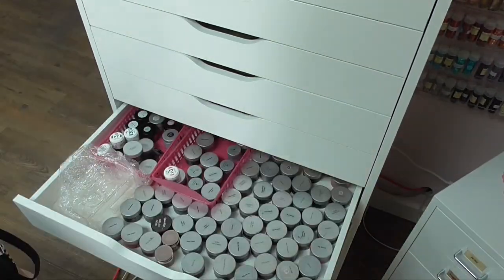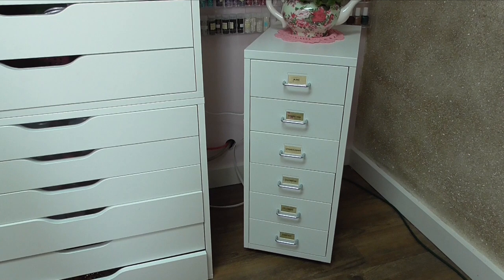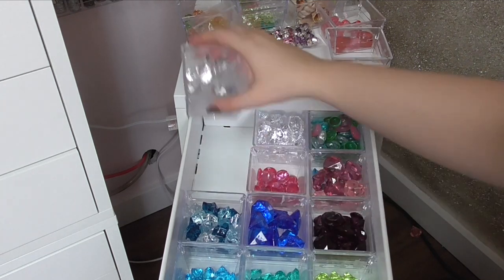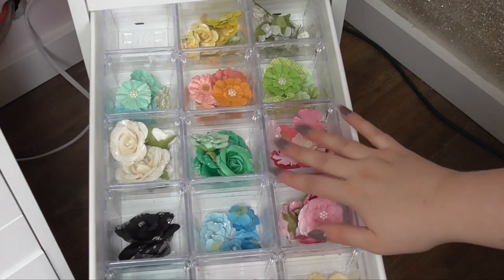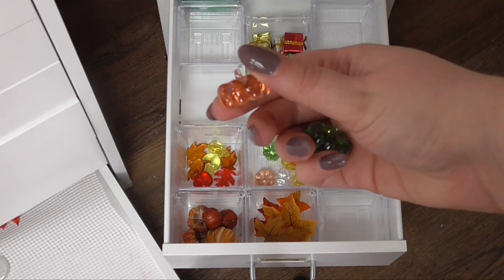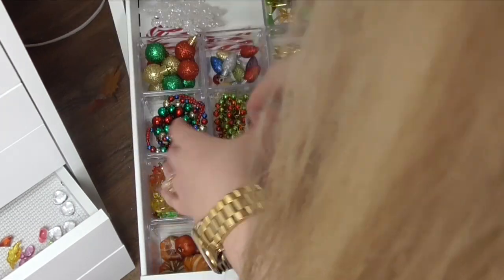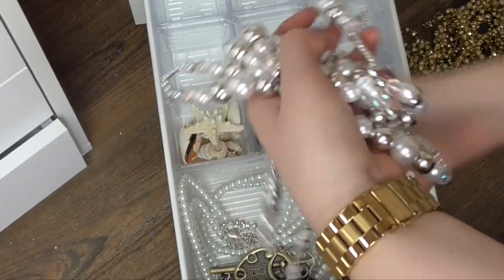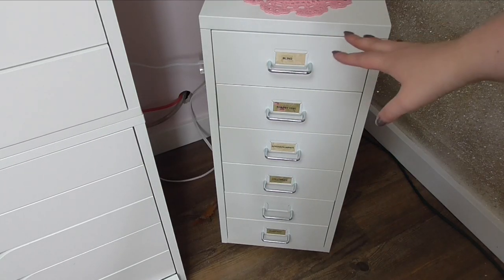Nail Studio Organization | Nail Photo Prop Organization!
Welcome to a new series on my channel, all about organizing your nail salon!
This is the first instalment of many organizing with Talia videos! In this video, I share with you the process I went through with organizing my nail background props I have accumulated over the last few years!